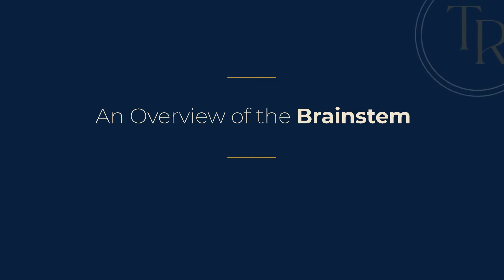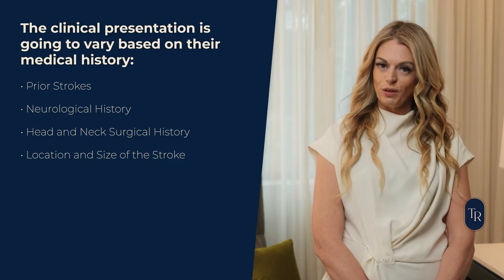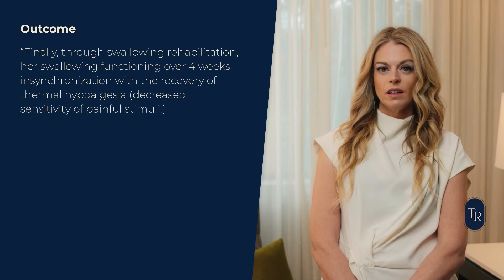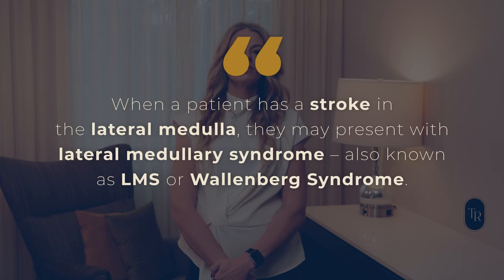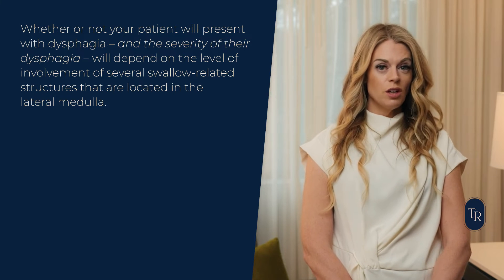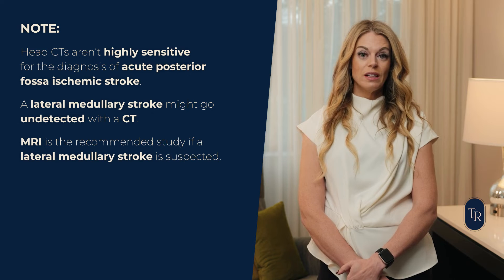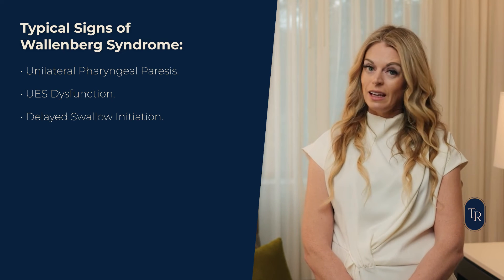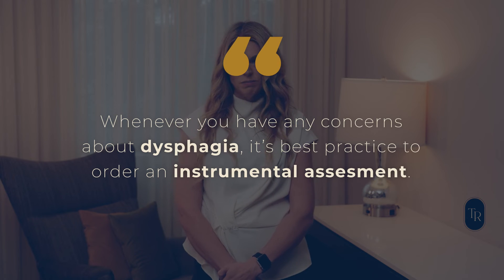Brainstem Strokes and Wallenberg Syndrome: What Should Med SLPsKnow?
ACCESS TO MED SLP RESOURCES:
So You're Having Trouble Swallowing: The essential guide to basic swallowing, swallowing disorders, and navigating care.

Listen to the Swallow Your Pride Podcast:
Dive deeper into the issues that speech-language pathologists face when working with patients with swallowing disorders.

MedSLPEd (an approved ASHA CEU provider):
Offering live and recorded online courses that fill the gap between grad school and clinical practice. Each course is in-depth, goes far beyond the textbook rhetoric, and focuses on case-based learning.

MedSLP Clipboard Kit:
30 blind editorial reviewed resources written by 15 contributors with over 150 references to support its contents.

MedSLP Pediatric Clipboard Kit:
Get instant access to blind editorial-reviewed pediatric resources for Medical SLPs with references to support its contents.

CITED ARTICLES:
Basinger, H., & Hogg, J. P. (2020). Neuroanatomy, Brainstem. PubMed; StatPearls Publishing.

Jean, A. (2001). Brain Stem Control of Swallowing: Neuronal Network and Cellular Mechanisms. Physiological Reviews, 81(2), 929–969.

Maharay, K. (2021, July 12). A Quick-Start Guide to Lateral Medullary Stroke. The Medical SLP Collective.

Purnell, F. (2022, July 11). Shared Anatomy, Functions, and Neural Substrates of Swallow and Cough - Part 1. The Medical SLP Collective.

McCoy, Y. (2018, Dec. 12). Neural Control of Swallowing. The Medical SLP Collective.

Yuichiro Yoneoka, Ryo Ikeda, Naotaka Aizawa, Yasuhiro Seki, Katsuhiko Akiyama. Medial pontomedullary junctional infarction presenting vertigo, ipsilateral facial paresis, contralateral thermal hypoalgesia and dysphagia without lateral gaze palsy, curtain sign and hoarseness: a case presentation of a novel brain stem stroke syndrome with sensory disturbance-based dysphagia and review of the literature. Oxford Medical Case Reports. Volume 2019, Issue 1. January 2019.

Chalela, J., Kidwell, C., Nentwich., L., et. al. (2007). Magnetic resonance imaging and computed tomography in emergency assessment of patients with suspected acute stroke: a prospective comparison. The Lancet, 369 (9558).

Day, G., Swartz, R., Chenkin, J., Shamji, A., & Frost, D. (2014). Lateral medullary syndrome: A diagnostic approach illustrated through case presentation and literature review. Canadian Journal of Emergency Medicine, 16(2), 164-170. doi:10.2310/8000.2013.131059

Fu X, Lu Z, Wang Y, Huang L, Wang X, Zhang H, Xiao Z. A Clinical Research Study of Cognitive Dysfunction and Affective Impairment after Isolated Brainstem Stroke. Front Aging Neurosci. 2017 Dec 19;9:400. doi: 10.3389/fnagi.2017.00400. PMID: 29311895; PMCID: PMC5742202.

Jang, S.H., Kim, M.S. Dysphagia in Lateral Medullary Syndrome: A Narrative Review. Dysphagia 36, 329–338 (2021).

Jang, S.H., Kwak, S.Y., Chang, C.H. et al. Prognostic Prediction of Dysphagia by Analyzing the Corticobulbar Tract in the Early Stage of Intracerebral Hemorrhage. Dysphagia 35, 985–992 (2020).

Jong S. Kim, Pure lateral medullary infarction: clinical–radiological correlation of 130 acute, consecutive patients, Brain, Volume 126, Issue 8, August 2003, Pages 1864–1872,

Saleem F, Das J. Lateral Medullary Syndrome. [Updated 2022 Aug 8]. In: StatPearls [Internet]. Treasure Island (FL): StatPearls Publishing; 2023 Jan-.

Kim H, Chung C, Lee K, Robbins J. Aspiration Subsequent to a Pure Medullary Infarction: Lesion Sites, Clinical Variables, and Outcome. Arch Neurol. 2000;57(4):478–483. doi:10.1001/archneur.57.4.478